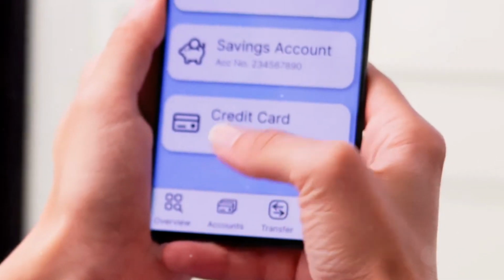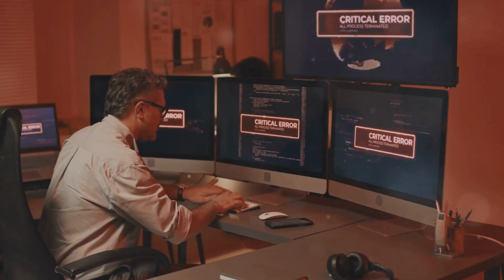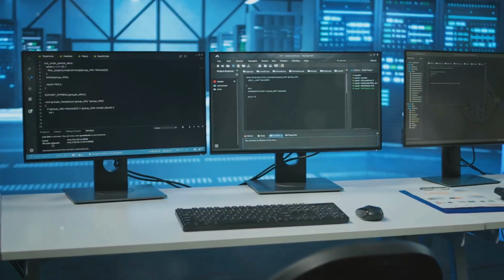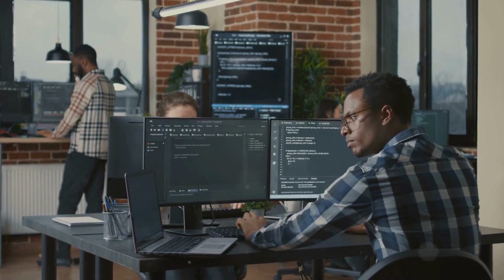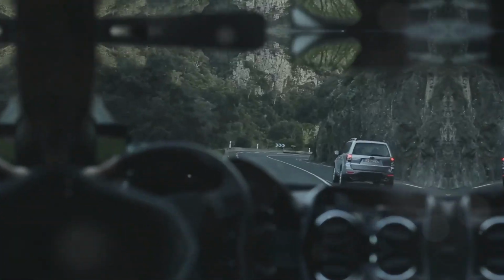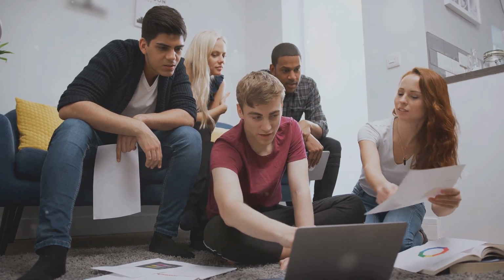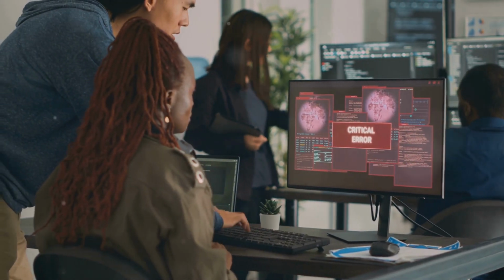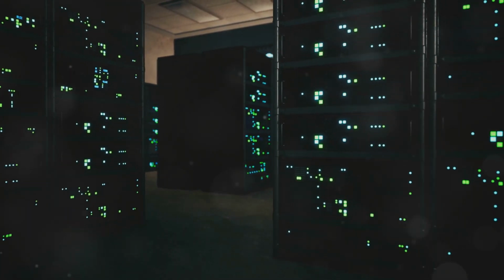Software Checking vs Testing Explained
Ever been frustrated by software errors at the worst possible moments, like on payday? In our interconnected world, software failures can massively impact our productivity and peace of mind.

This video dives into the critical differences between software testing vs checking in software development to prevent such failures. Just like an assembly line, software stages need meticulous checks and quality control to catch errors early.

We'll discuss how automation, static analysis tools, and holistic testing are crucial for building reliable software. Learn how a robust approach combining checking and testing can deliver higher-quality products, and why ongoing reliability is key.

OUTLINE:

00:00:00 A Familiar Story
00:00:34 Checking for Software Quality
00:01:46 Streamlining the Checking Process
00:03:03 Testing Software in the Real World
00:04:18 Why Testing Matters
00:05:24 When Checking Isn't Enough
00:06:38 Combining Checking and Testing
00:07:49 Your First Line of Defense
00:09:00 Practical Steps for Success
00:09:30 A Continuous Journey